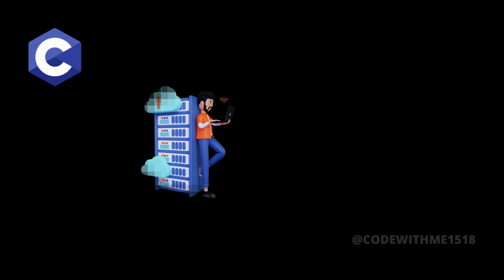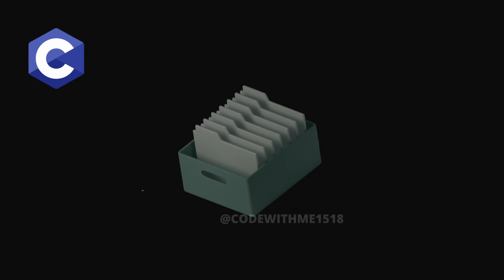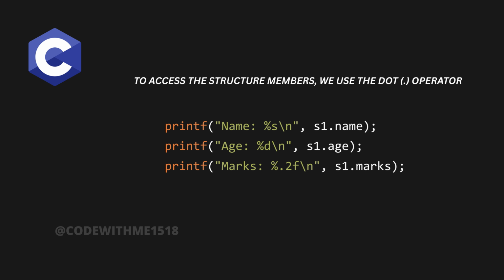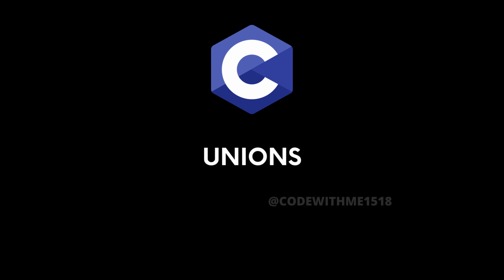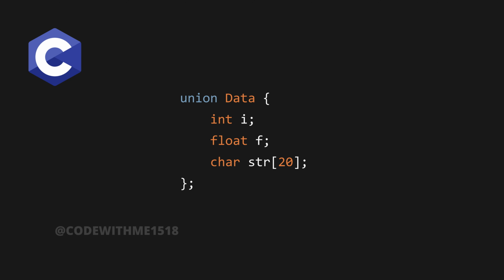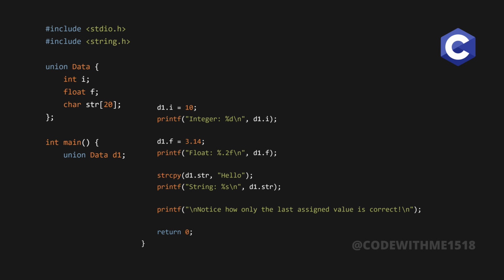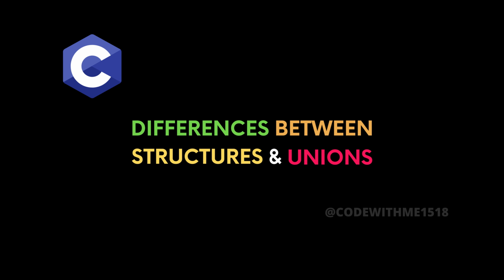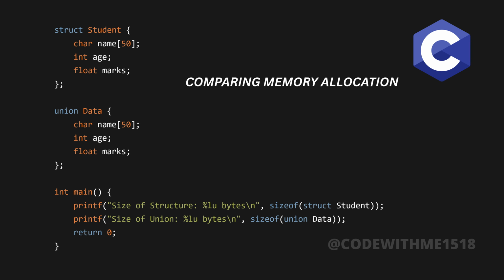Mastering C Programming: Structures & Unions Explained with Real-Life Examples | CODE WITH ME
Welcome back to CODE WITH ME! In this in-depth C programming tutorial, we’ll cover Structures and Unions—two essential concepts for handling complex data in C. 🚀

📌 Topics Covered:
✅ What are Structures and how to use them
✅ Storing Student Details using Structures
✅ Understanding Unions and their memory efficiency
✅ Key Differences between Structures and Unions
✅ Real-World Programs & Examples

Have questions? Drop them in the comments section below! 🔔